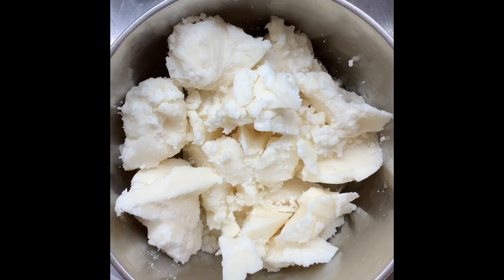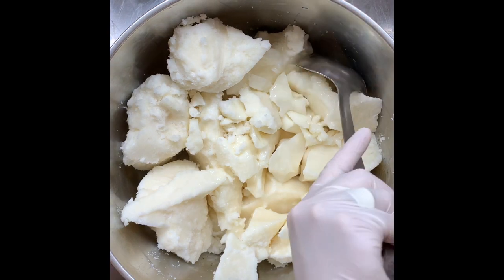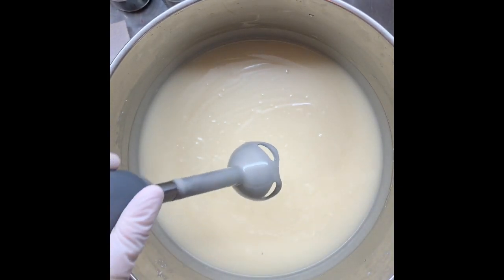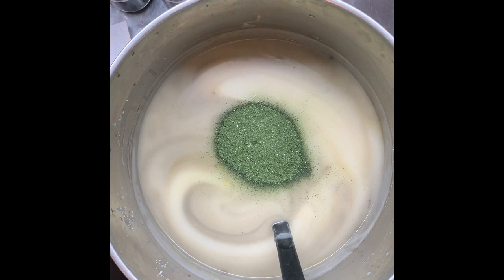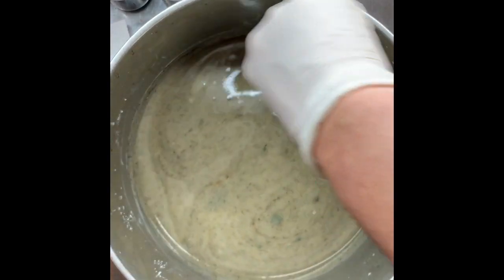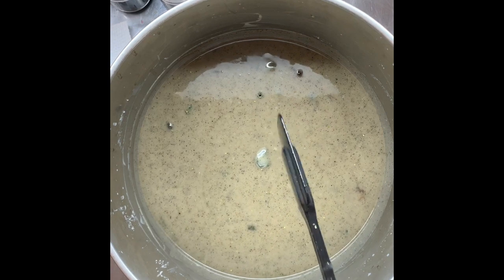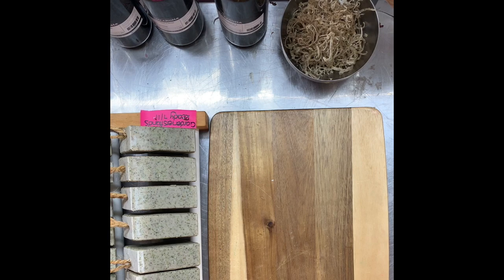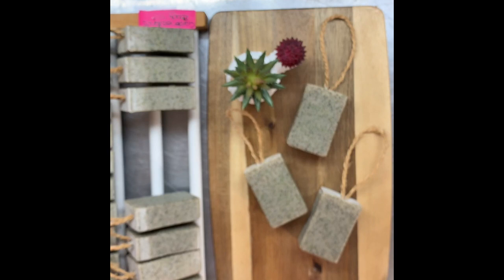Gardeners Herbal Soap On A Rope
Exfoliating herbal hand soap on a rope. Made using the heat transfer method.